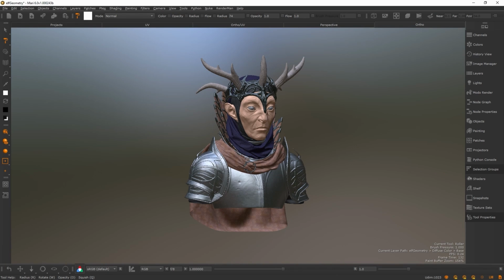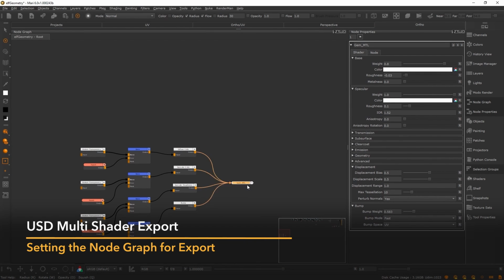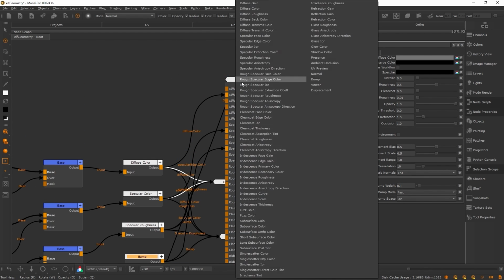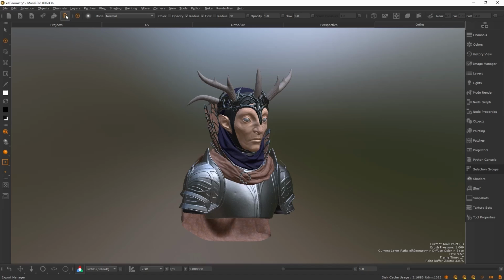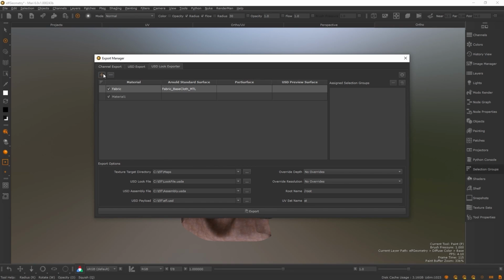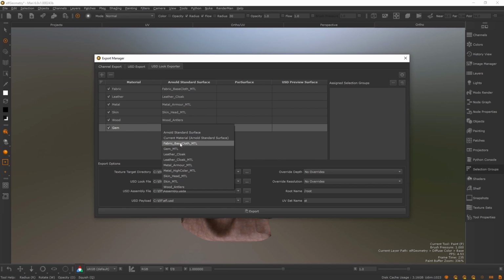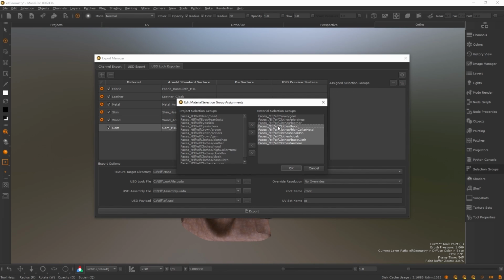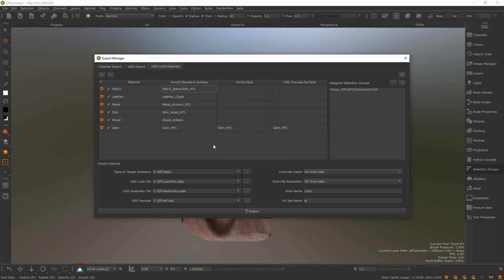USD MultiShader Export | What's New in Mari 6.0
Expanding on the USD workflows introduced in Mari 5.0, we’ve added USD export support for Arnold and Renderman shaders. This enables users to export one USD Look file containing all the relevant shader information needed for a look development-ready asset. We want to make USD more accessible to everyone and aim to make working with USD more manageable and user-friendly.

Mari® is 3D painting without limits, combining the power and performance to handle even the most complex assets with artist-friendly 3D paint tools, that make the most of your creativity.